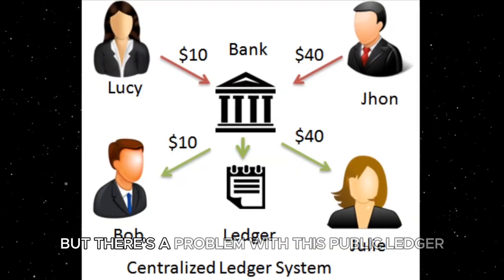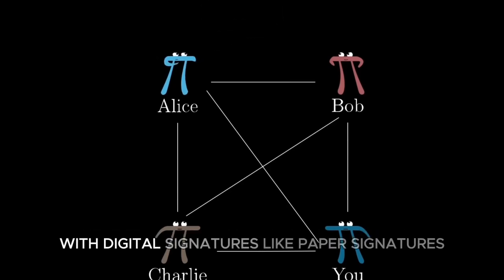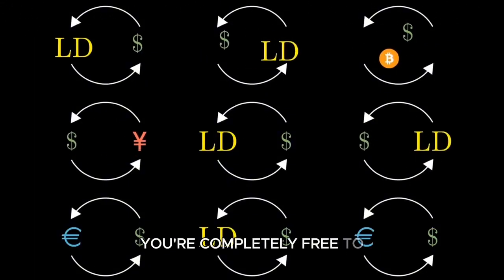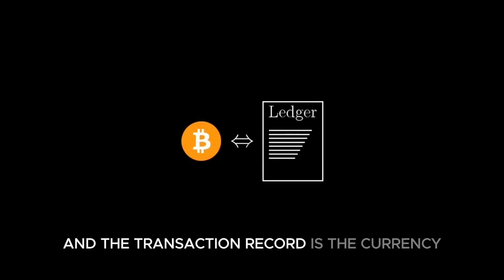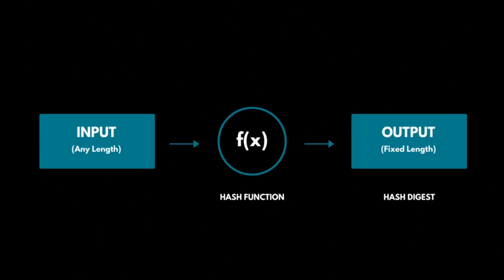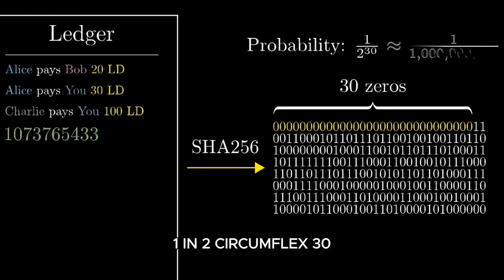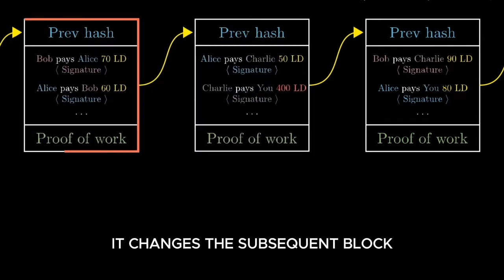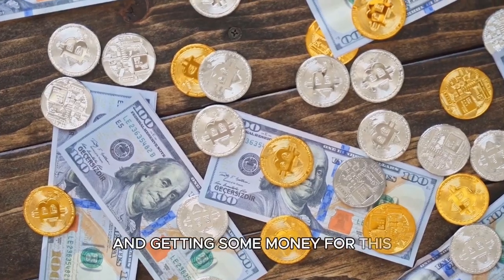The Mind Blowing Truth Behind Bitcoin Ownership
“What exactly is cryptocurrency? In this beginner-friendly video, we explain what crypto is, how it works, and why it’s changing the world of finance. Cryptocurrency (or “crypto”) is a type of digital currency that uses blockchain technology to secure transactions. We’ll break down the key concepts of blockchain, discuss popular coins like Bitcoin and Ethereum, and use simple analogies to make crypto easy to understand. By the end of this video, you’ll understand the basics of crypto, the purpose of crypto mining, and the potential benefits and risks of digital money. Whether you’re completely new to blockchain or just curious about how cryptocurrencies like Bitcoin operate, this overview will give you the foundations you need. Crypto for beginners doesn’t have to be complicated – so let’s dive in!